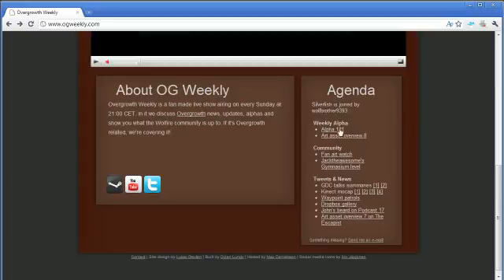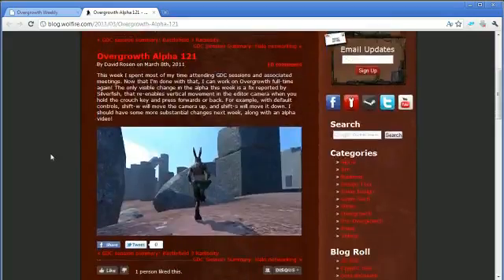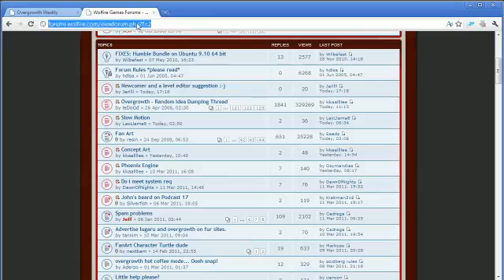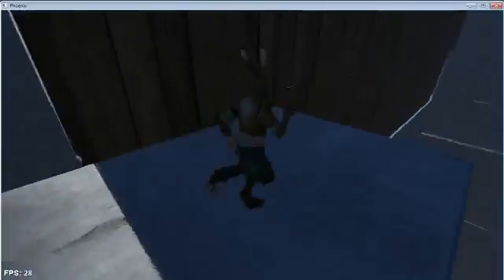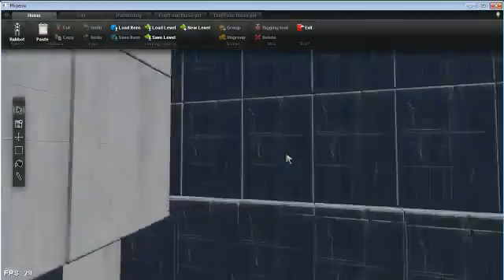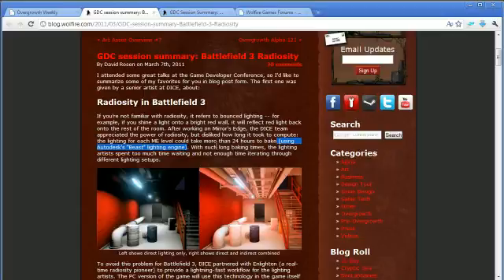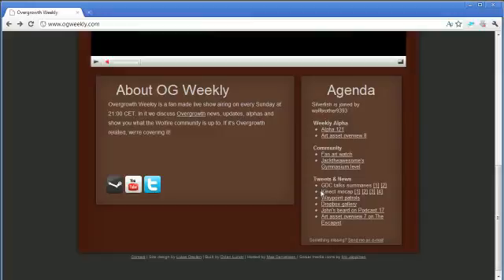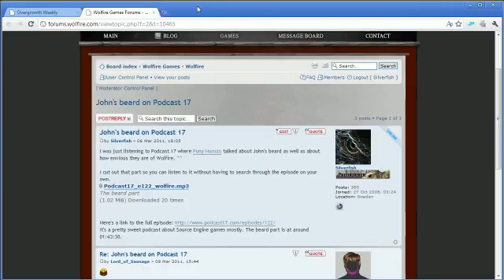Overgrowth Weekly 13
Anton is away and Silverfish is joined by community member and mapper WolfBrother9393. Topics include (but are not limited to) this weeks art asset overview, some sweet fan art, a custom map and a bunch of tweets and blog posts. -- Recorded live on Justin.tv